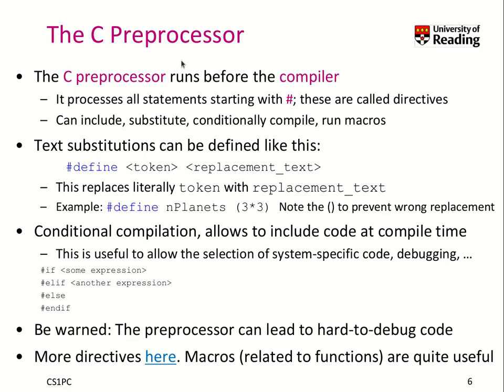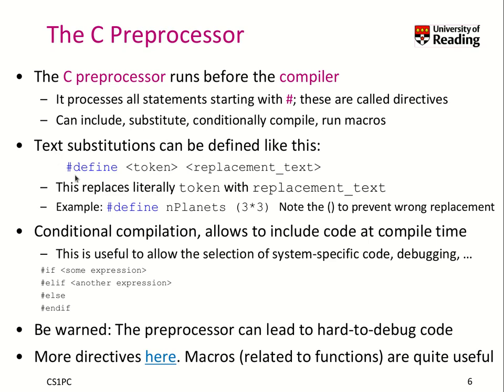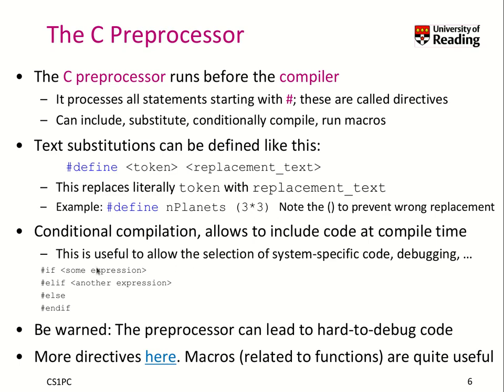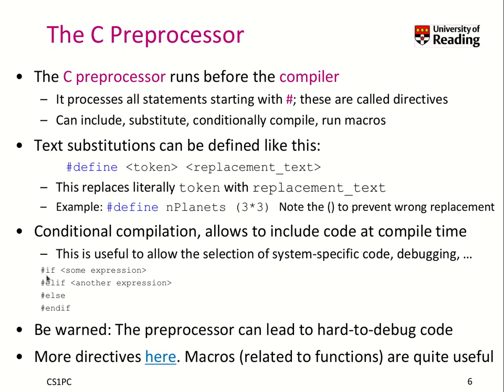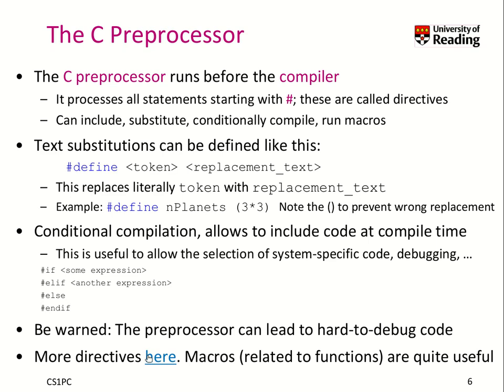Week 8-1-3 The C Preprocessor